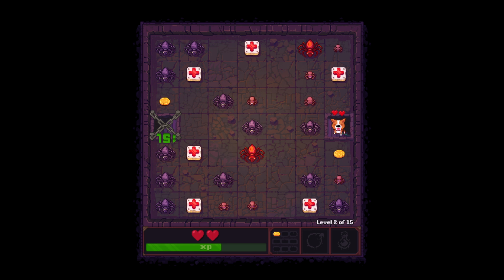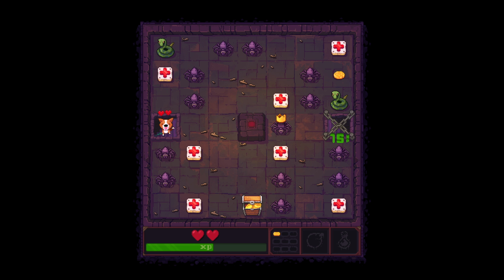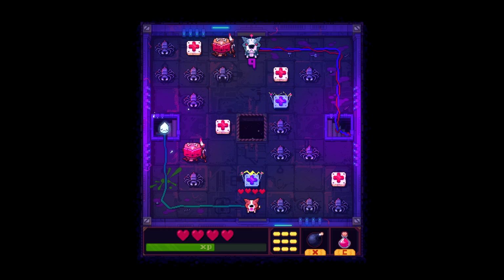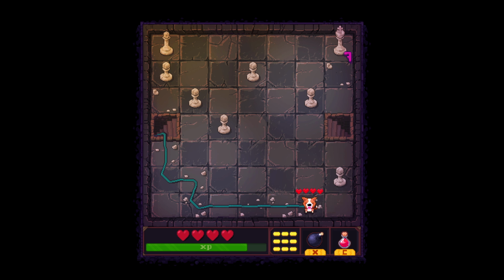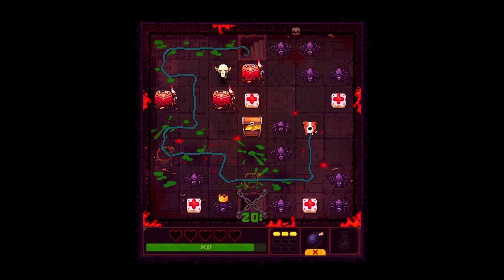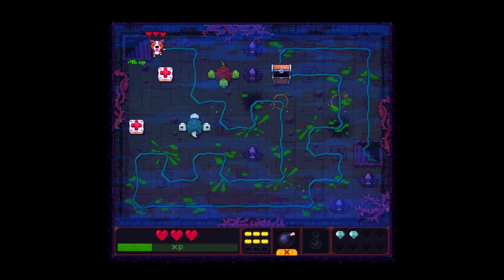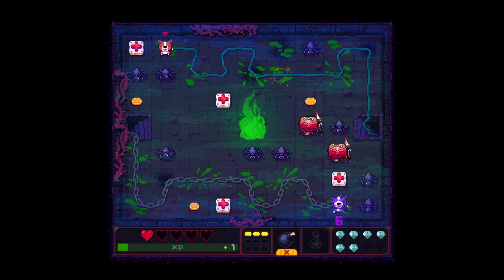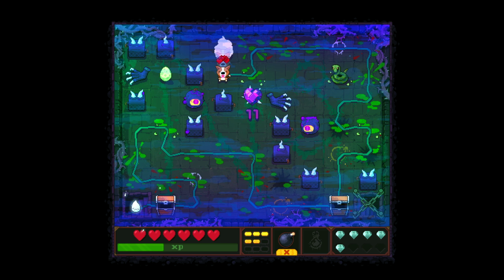One good boi goes looking for grandma | Fidel Dungeon Rescue | Year of Rogue | Feb 04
In April 2021 I tried to beat as many Roguelike/Roguelites as possible. I beat 11 of them. Now I’m trying to beat as many roguelikes in a year as possible, no extra fancy rules, just the grind!

Today’s game: Fidel Dungeon Rescue

Roguelike, Roguelite, Let’s Play, Roguelike Monthly Marathon, Year of Rogue